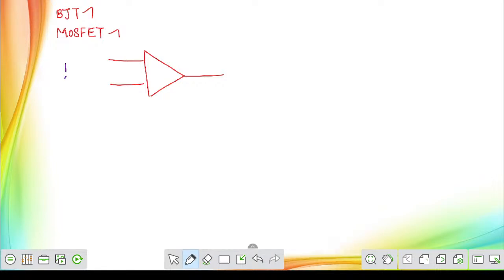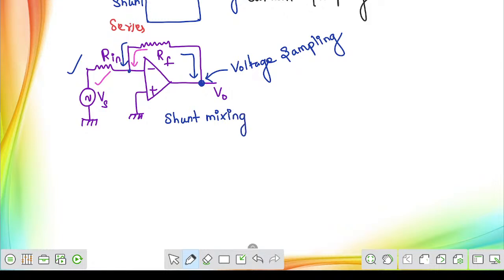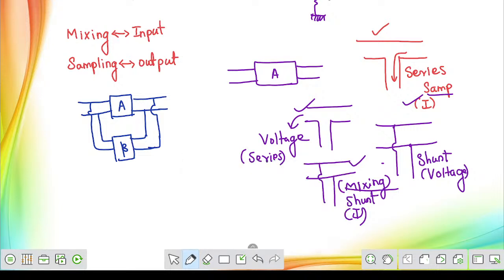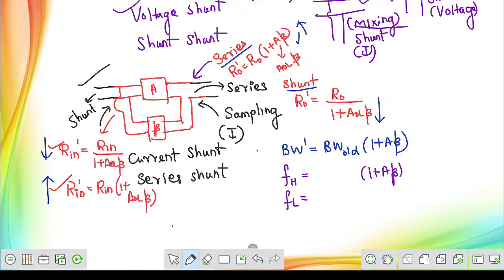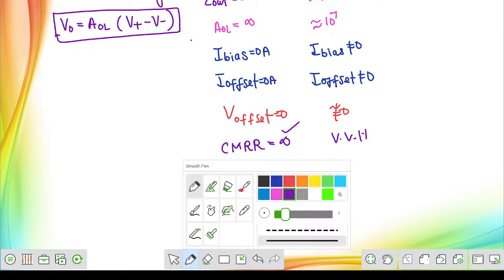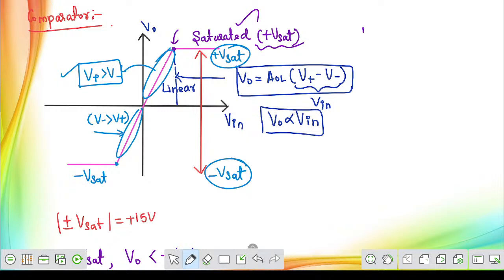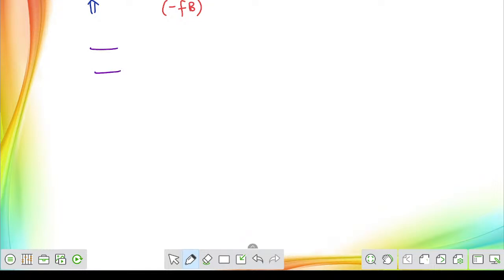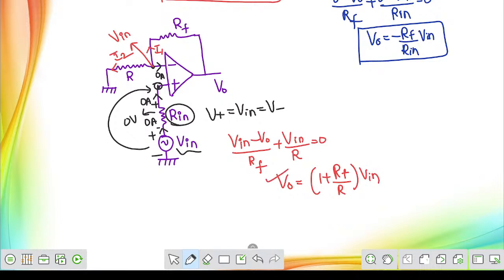FEEBACK AMPLIFIER 02 AND OP-AMP || ANALOG ELECTRONICS ||TRB-2023/BARC|| FREE LIVE CLASS 14